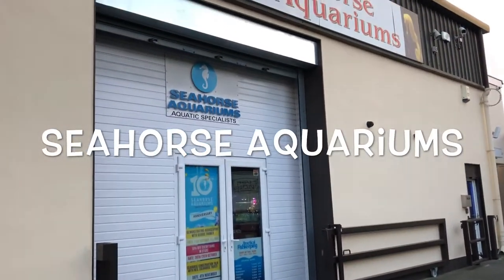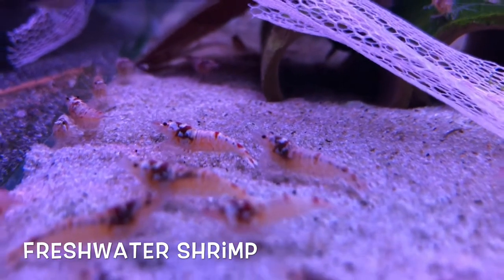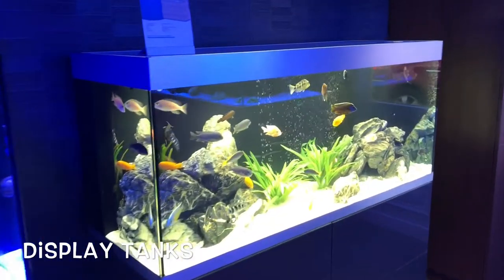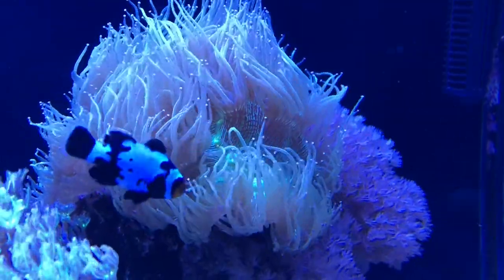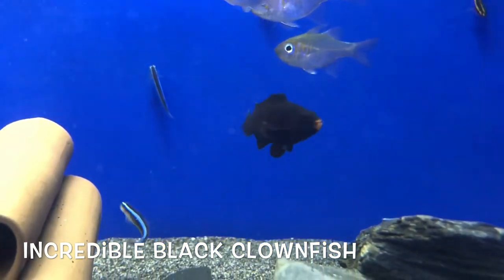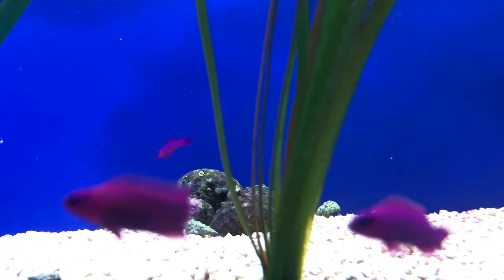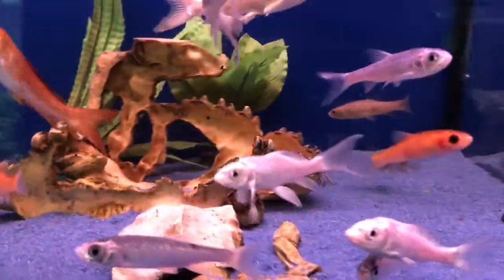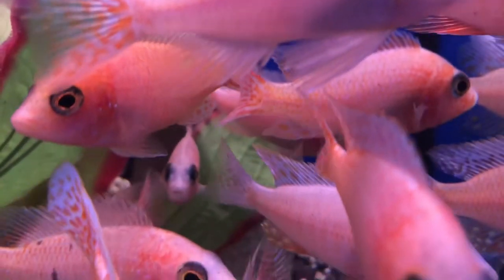A Trip to Seahorse Aquariums -Dublin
Incredible black clown fish in Seahorse Aquariums, Dublin. A shop tour of Seahorse Aquariums in Dublin. Well worth a trip there if youre in the area.